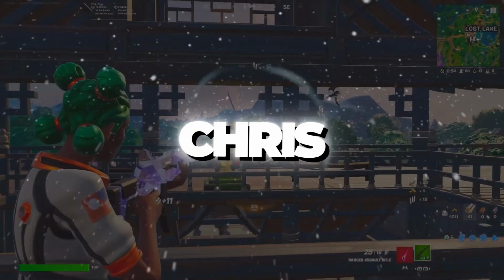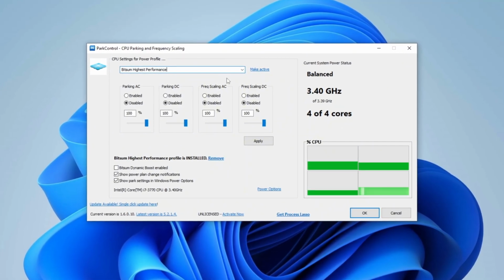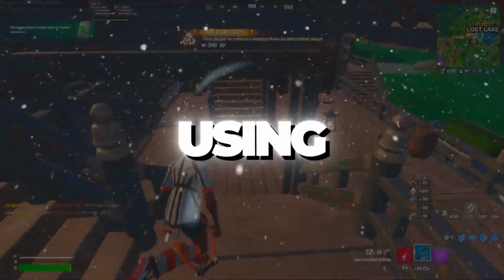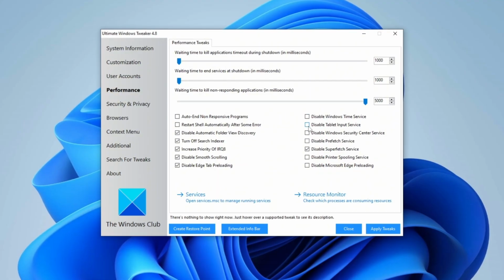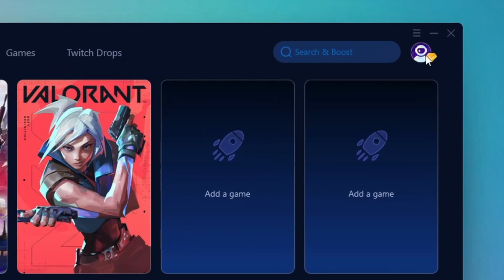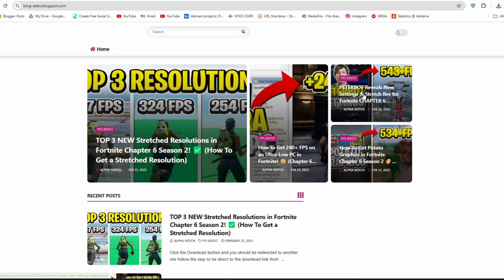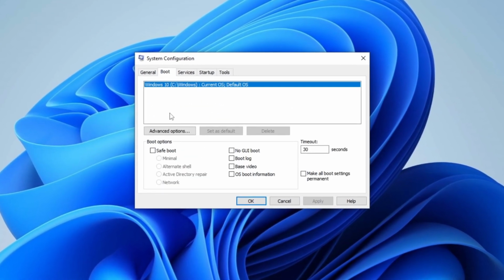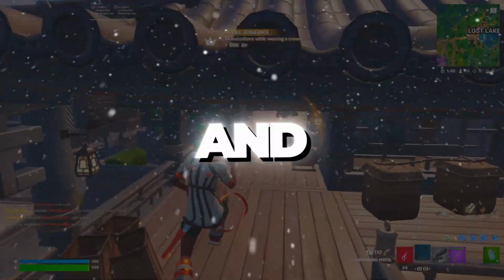I Tried Best Windows 10/11 Settings for Gaming & MAX FPS in 2025! 🚀 (Boost FPS & Fix Lag)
🚀 I Tried the BEST Windows 10/11 Settings for Gaming & MAX FPS in 2025! (Boost FPS & Fix Lag) ✅

Tired of lag, stutters, and low FPS while gaming? 🎮 In this video, I put the best Windows 10 & 11 gaming settings to the test to see if they really make a difference in 2025! 🚀 With a few simple tweaks, you can boost FPS, fix lag, and improve overall system performance—no expensive hardware required! Whether you’re on a low-end or high-end PC, these settings will help you get smoother gameplay instantly!

🔥 What You’ll Learn in This Video:
✅ How to optimize Windows 10 & 11 for max gaming performance
✅ Best settings to boost FPS & fix lag in any game
✅ How to remove stutters & make games run smoother
✅ Quick tweaks to make your PC feel like a high-end gaming rig!

🔎 SEO Topics:
💻 Best Windows 10 & 11 Gaming Optimization Guide
🚀 Boost FPS on Low-End PCs without Hardware Upgrades
🛠️ Fast Tweaks for Gaming Performance in 2025
🎯 Optimize Windows for Fortnite, Valorant, and More
🔥 Fix Lag & Stuttering on Windows 11